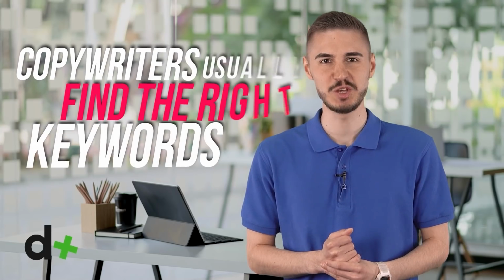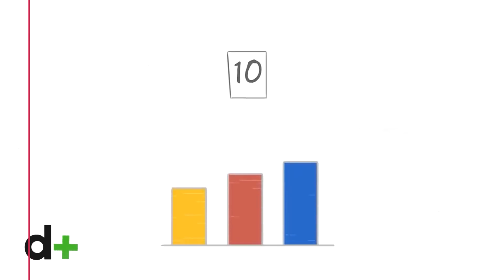How To Write SEO Content That Ranks In 2021🔥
Knowing how to create SEO content correctly separates amateurs from professionals. In this video, I will show you step by step the exact process of creating SEO content. So, if you want to rank first in Google, keep watching, because exceptionally powerful SEO content is the leading domino for increasing organic search traffic. And so, here we go!

One of the biggest challenges bloggers and content marketers face is writing content that is optimized for search engines but also appealing to people.
If you want to expand your blog's audience, you're going to have to get smarter with content. The main way to achieve this is through SEO copywriting.
While search engine optimization may seem complicated, it's easier than you think; especially if you understand that it's best to write for people, not search engines.
In order to thrive, your online business must go beyond just "writing content." Your content must accomplish two things:
solve a specific problem
appeal to the end-user.

We all know what happens when you type a search query into a search engine and click "enter": you get a list of search results that match your search query.
These results pages appear as a result of search engine optimization.
In short, SEO is a method of optimizing the effectiveness of your content for search engines to help it rank higher than content from other sites targeting the same search terms.

Google displays web pages in search results based on page authority and relevance, to improve user interaction. How does it measure authority and relevance?
Google determines the relevance of your page by analyzing its content based on several factors, including where and how often you use certain words in that piece of content.
Google measures authority by the number of links leading to that page and how credible those links are.
On the Internet, links are like votes with a slight difference. The winner of an election is determined solely by the number of votes, whereas the ranking of your web page depends not so much on how many incoming links it has, but on the quality of those links.
Who drives the user to action? A copywriter does. A copywriter is a skilled professional who writes text for advertisements, promotions, and customer interactions. In the marketing world, they are often called "creative people." An SEO copywriter adapts this to online content.

A copywriter is someone who understands people, knows what their audience likes, and chooses words they will like. The headline, words, phrases, sentences, and paragraphs used in the content should persuade and induce readers to take a certain action. The SEO copywriter also understands how Google treats certain words and phrases, especially long-tail phrases.
If you are a blogger, freelance writer, or online entrepreneur, you can become a sought-after copywriter if you develop your creativity and hone your writing skills.

If you want to build a thriving online business and survive in the ever-changing world of SEO, your job is to create useful content that is interesting, persuasive, and well optimized for search engines; and you have to do it consistently. It's part of the user experience to get fresh new content on demand.
What is SEO copywriting?
SEO copywriting has evolved since Google started releasing its updates.
If you want to create very useful content that will rank high on Google while also directing paying customers or clients to your online business, you should think about the components of Google's ranking algorithm.
SEO copywriting is all about creating useful, compelling, and valuable content that targets specific keywords so that other people are happy to promote it on social media platforms.

This increases the authority and relevance of your content and improves its ranking in Google for selected keywords. So when you strongly recommend something, Google considers it relevant and you will get better SEO content results.
SEO copywriting helps you target your customers and solve their specific problems with well-designed content.

Some elements of valuable content, such as visual appeal and timeliness, are hallmarks of copywriting.
Consistently implementing SEO best practices throughout your content will naturally propel your content into the top 10 of Google and increase your traffic.
However, there are elements that will always allow you to rank high in Google, as well as increase your conversion rate. Before you implement SEO copywriting elements, remember that there are things that must be done before on-page optimization.
Here are 6 important elements of SEO copywriting:
 Site Speed.
40% of people leave a web page if it takes more than 3 seconds to fully load.
47% of end-users expect a web page to load in two seconds or less.